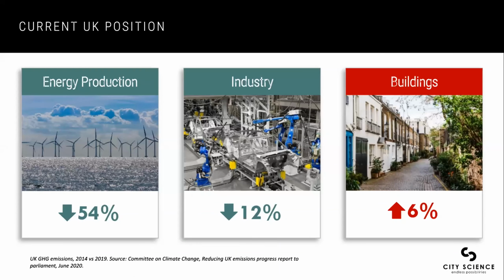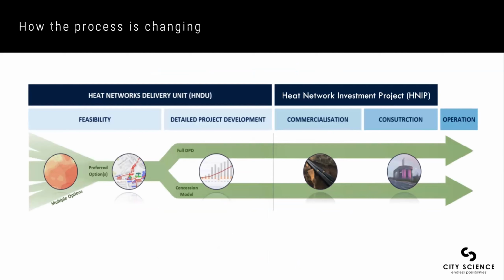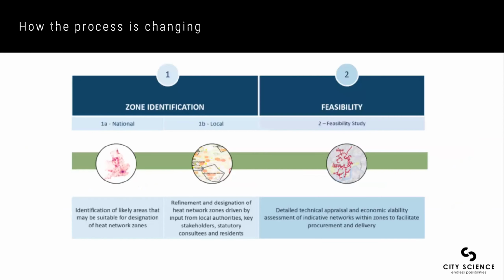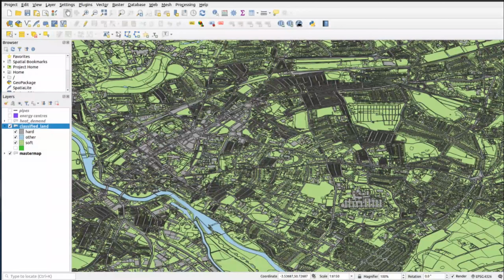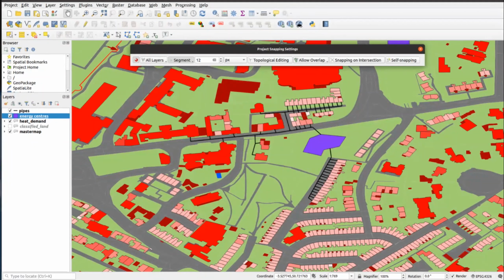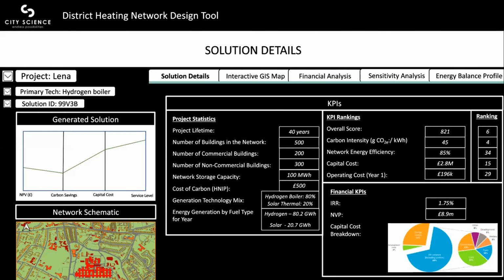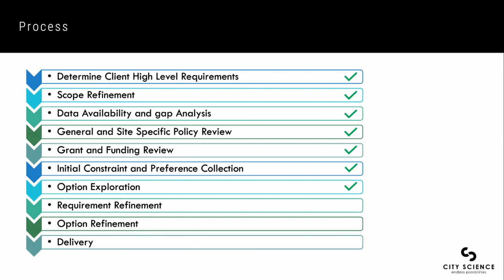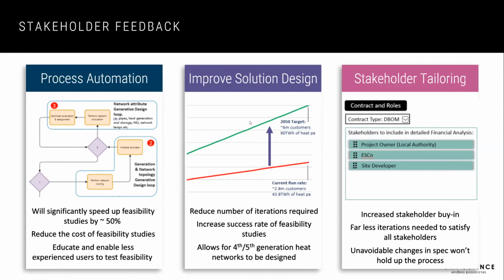MEDApps Final Show and Tell | City Science